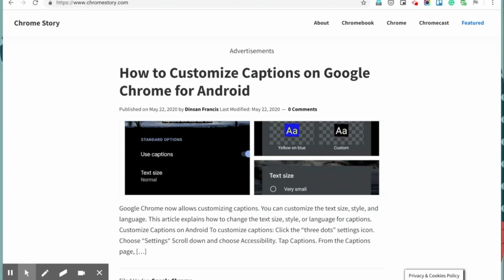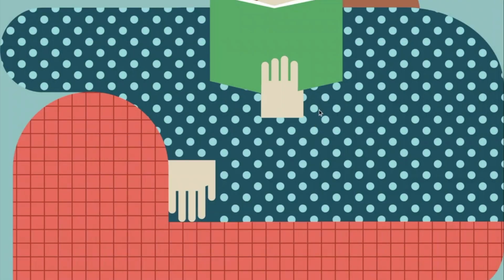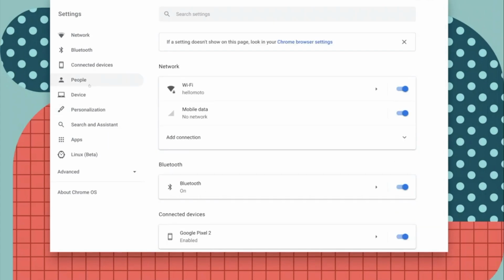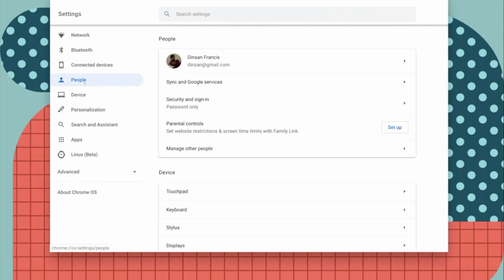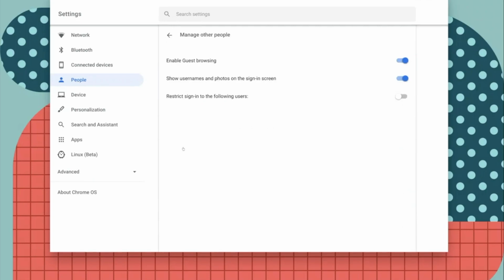How to Disable Chromebook’s Guest Mode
Guest Mode allows you to easily share your Chromebook. Your friends can use your Chromebook without logging in. Browsing history is not saved and your data also stays secured. However, what if you want to disable Guest Mode?

Thus video explains how to disable guest login. Want to read an article instead?